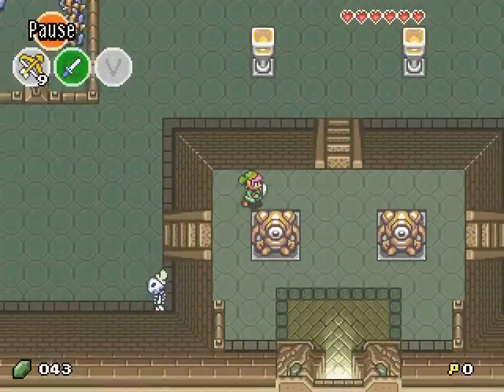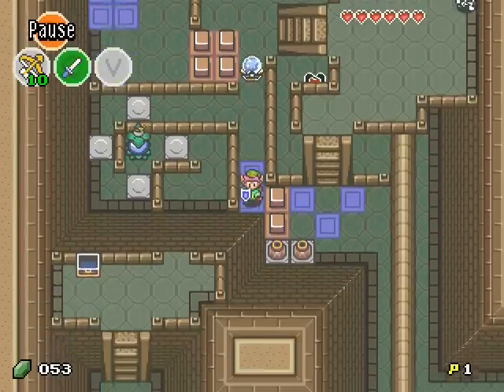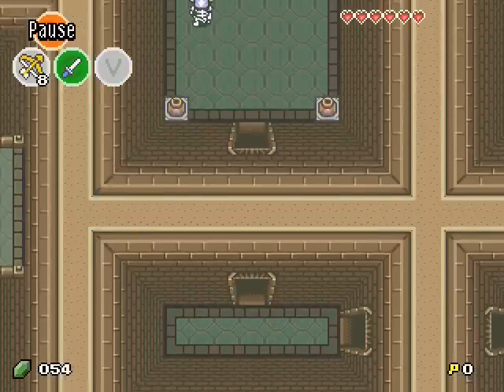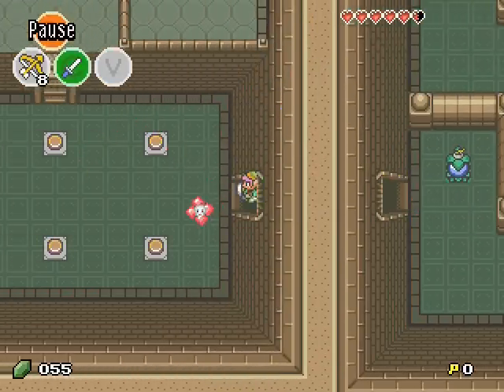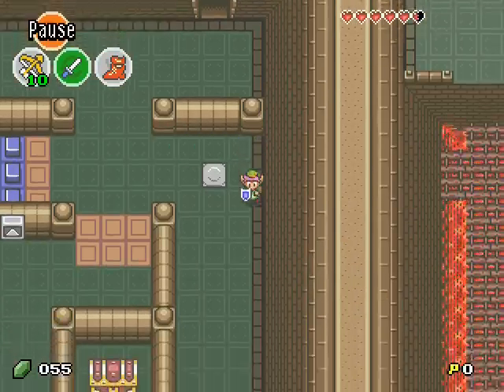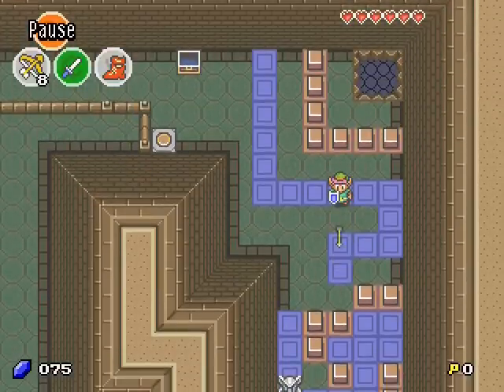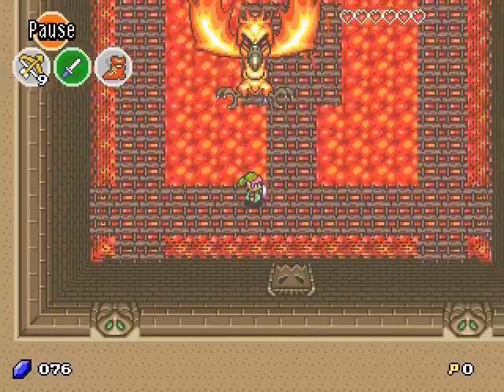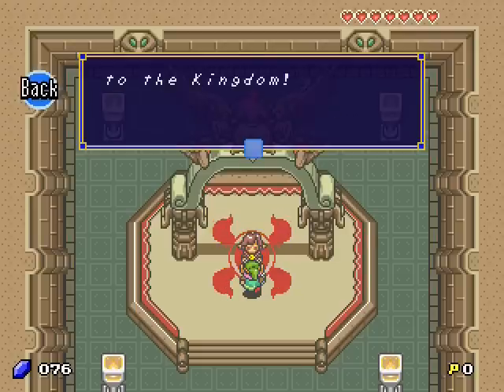Legend of Zelda Mystery of Solarus DX Walkthrough - E4: Roc's Cavern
Video guide of Legend of Zelda Mystery of Solarus DX. Episode 4: Roc's Cavern.
Run faster!